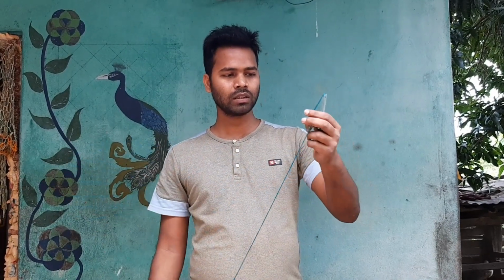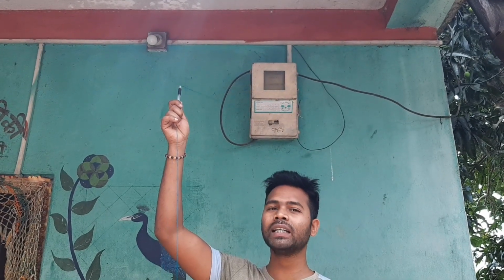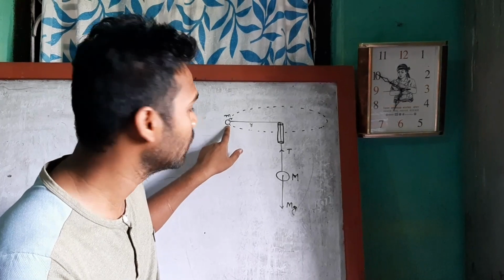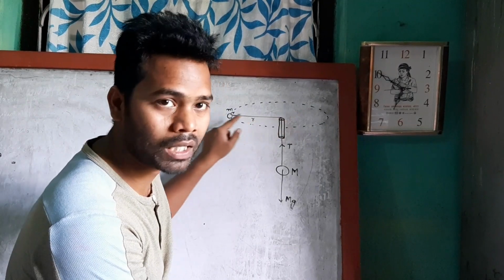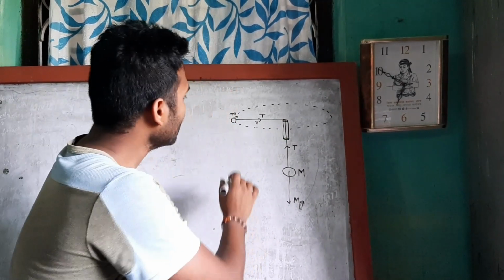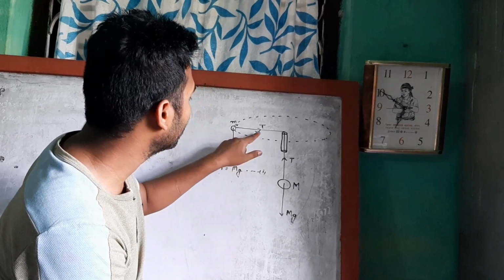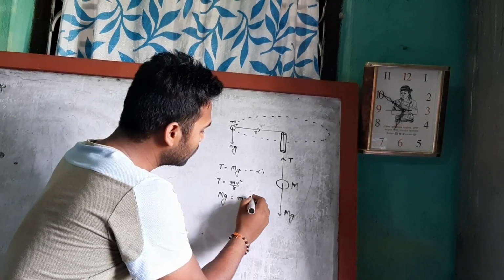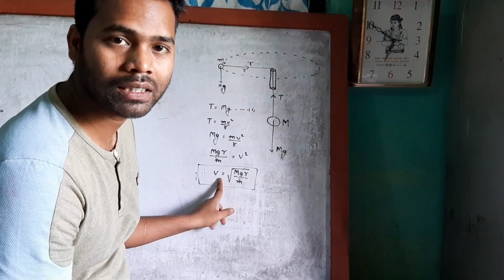Circular motion related physics problem. # physics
This problem is related to circular motion. In the video I frequently use the term velocity of circulating body. Please view video understand it to be speed.